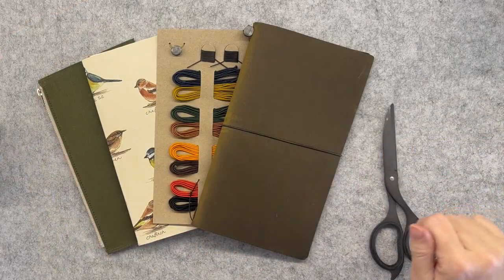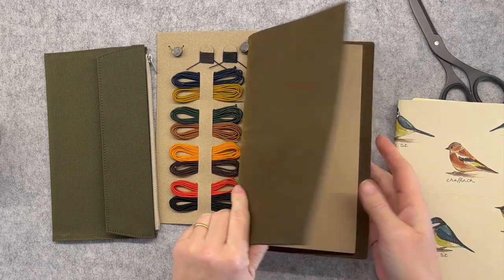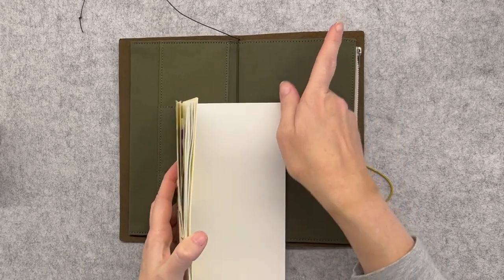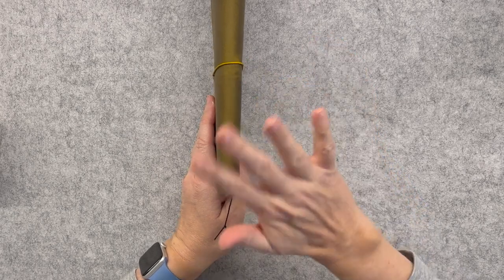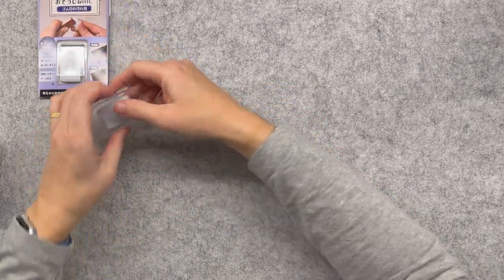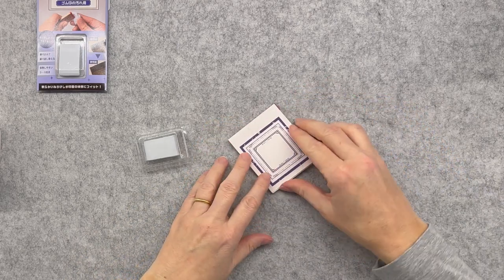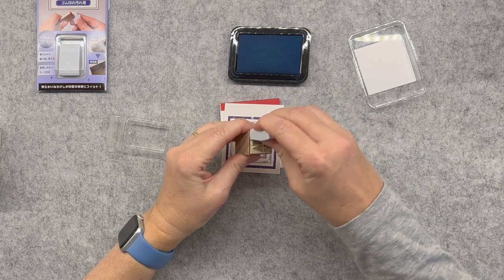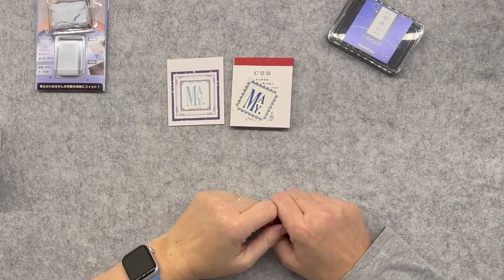Olive Traveler's Notebook Set Up + Fun Stationery Finds! | June'23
Hello I'm Louise aka @coffee_tea_paper and thank you for being here!

In this video I set up and personalise my Olive Traveler's Notebook ('23 Ed), share what I'm going to be using for, as well, show you some cool new stationery supplies I received for my birthday.

Let me know, in the comments below, what your favourite stationery item was! Do you have any of these? What do you think!?

Louise x

Louise  @CoffeeTeaPaper
Hamilton Central QLD 4007
AUSTRALIA